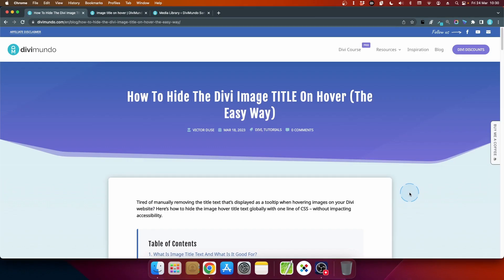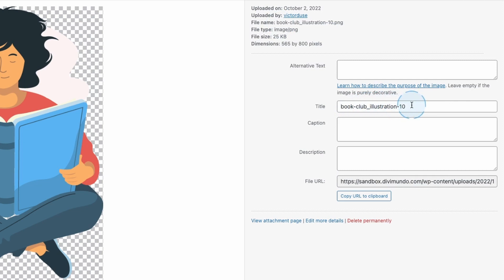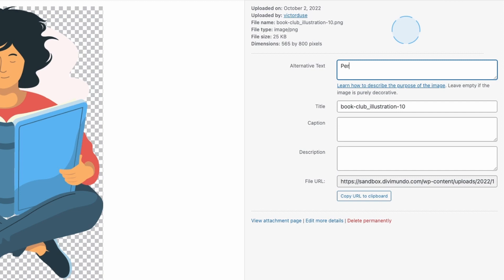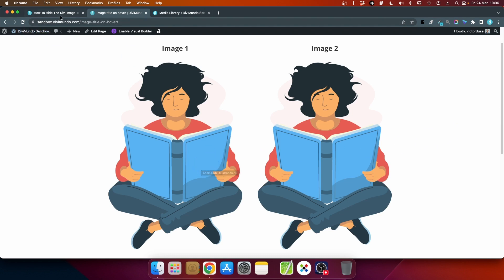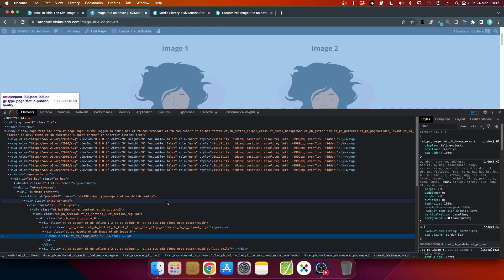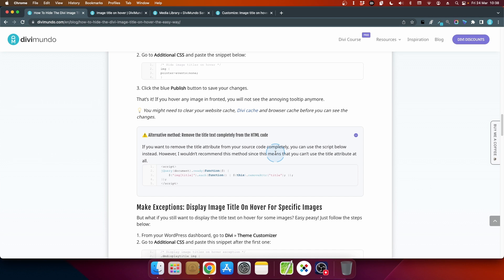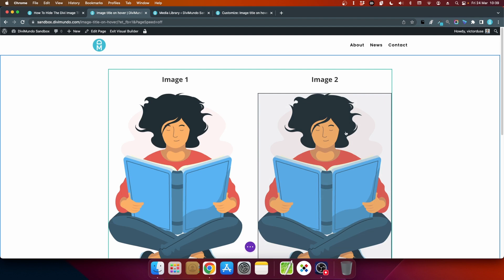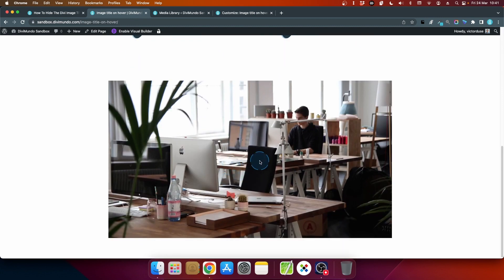Remove The Divi Image TITLE On Hover (The Easy Way)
Update: I've updated the blog post with two alternative methods if the first one doesn't work as expected.

Tired of manually removing the title text that’s displayed as a tooltip when hovering images on your Divi website? Here’s how to hide the image hover title text globally with one line of CSS – without impacting accessibility.

By just adding a small CSS snippet, we can hide the Image Title text from being displayed on hover. This fix applies to all images on your WordPress website, not just the Divi Image module.

Since the title text remains unaltered in your HTML code, this snippet will not have any negative effect on your websites accessibility. The Image Titles are still there but they won’t display as annoying tooltips on hover by default anymore.